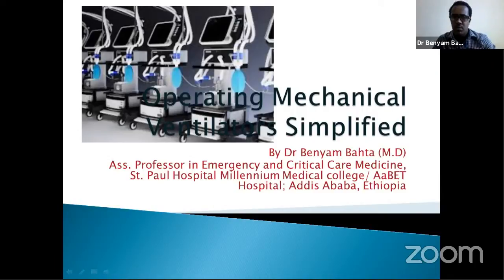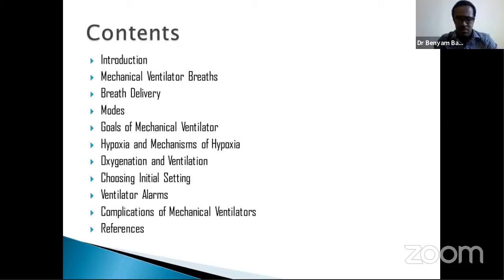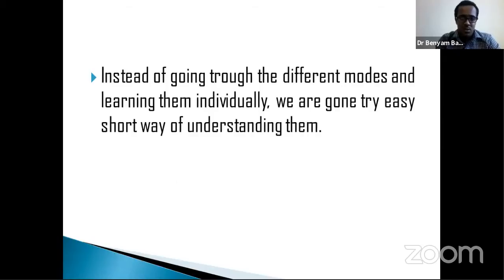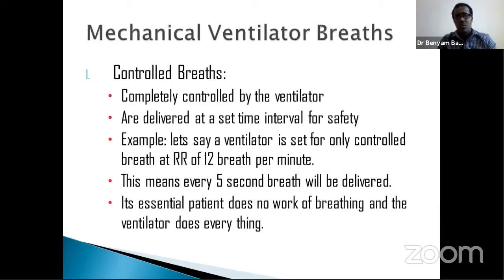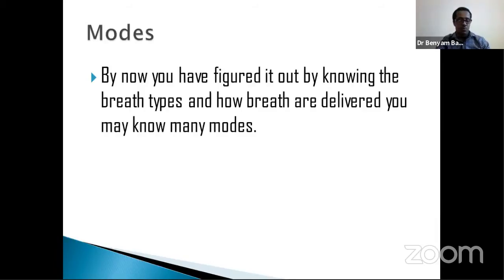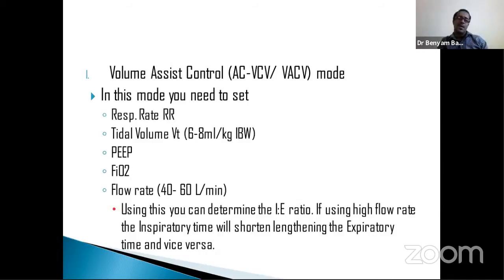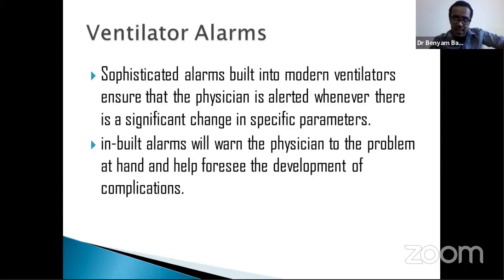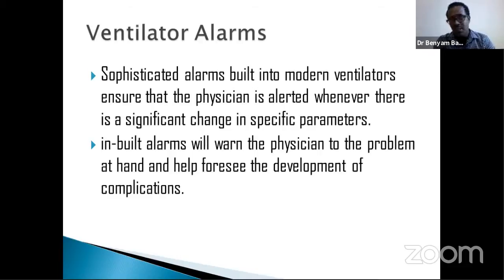Copy of LATEST UPDATE ON COVID-19 : Operating Mechanical Ventilators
The latest updates are presented from different experts on the COVID-19 spread all over the world and Ethiopia. This session is about operating mechanical ventilators for frontline workers batteling COVID-19.